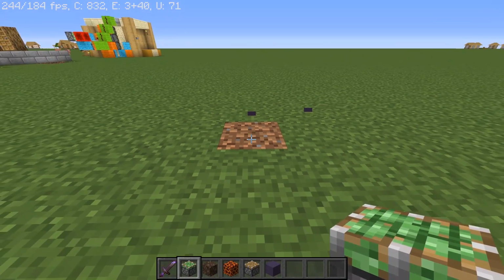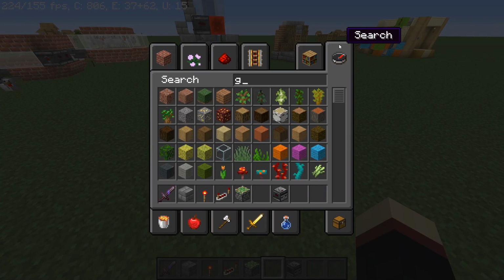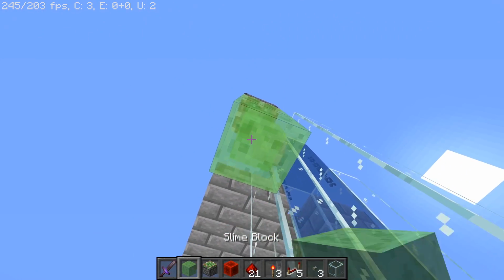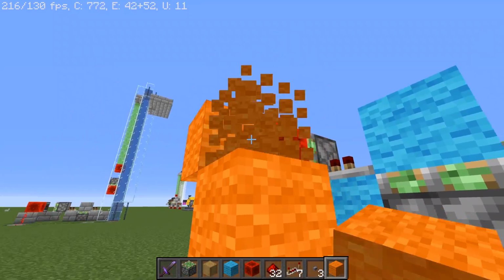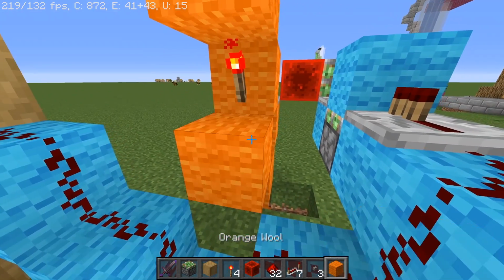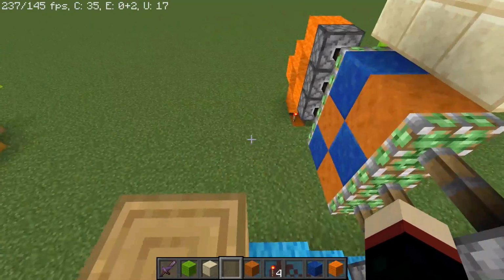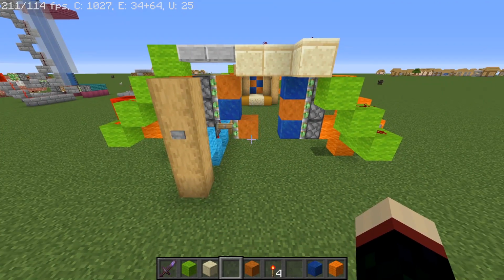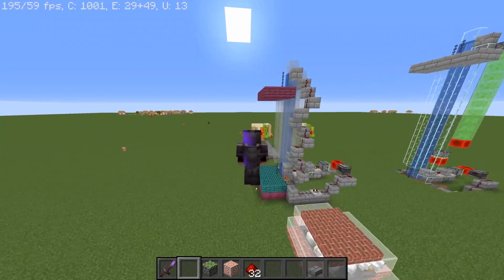TWO-WAY Water ELEVATOR! Minecraft 1.16 Tutorial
Learn how to build a two-way toggle-able water elevator in this Minecraft tutorial! There are also tutorials for two other Redstone contraptions that I featured in a video I did a showcasing 10 Redstone contraptions everyone should have!